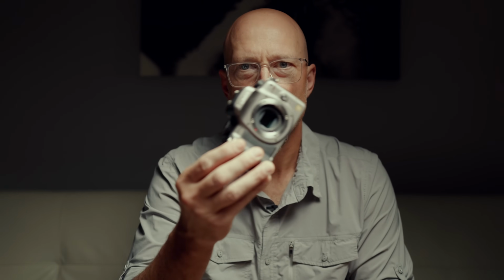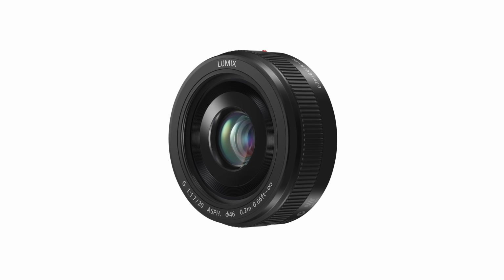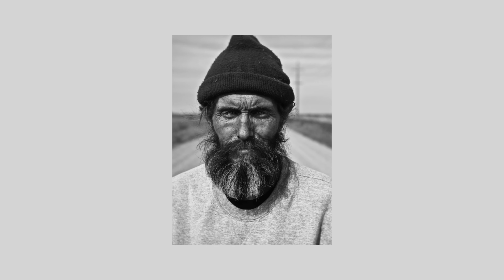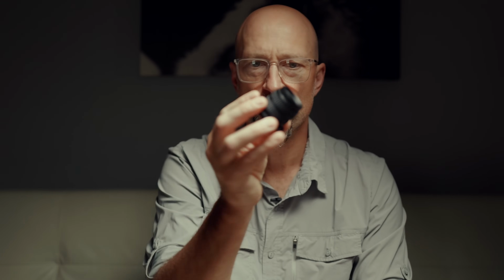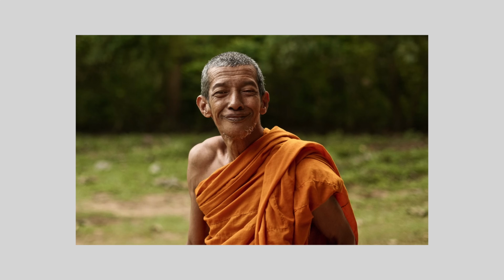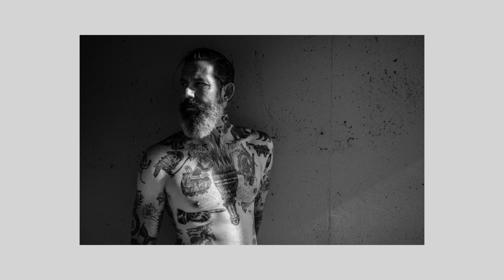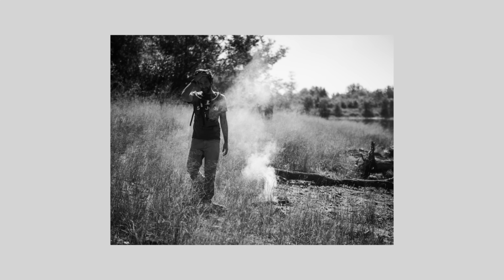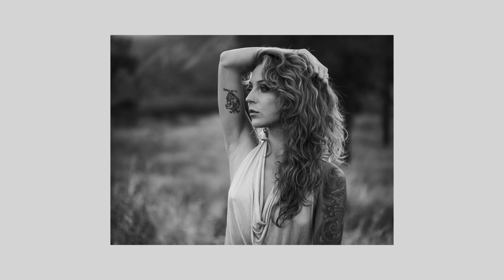Portraits with M43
Does M43 hold up for portraits? I'll show you mine!